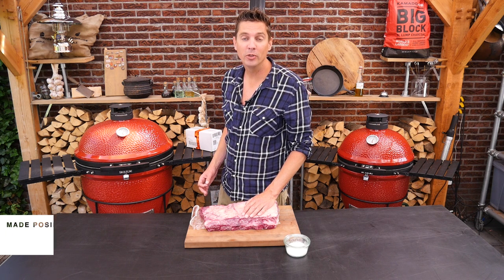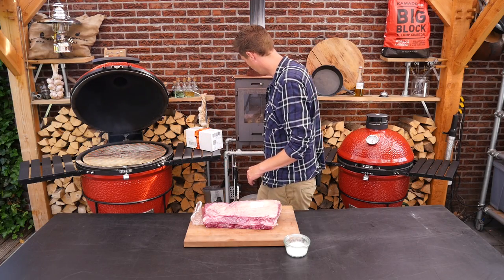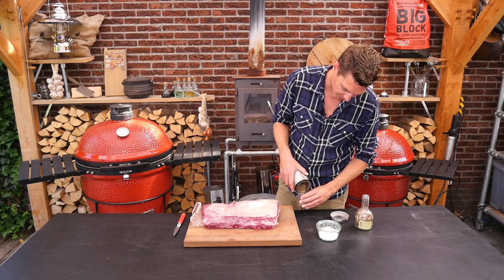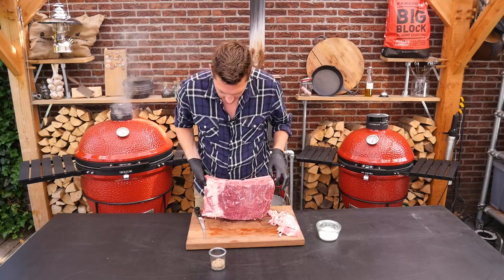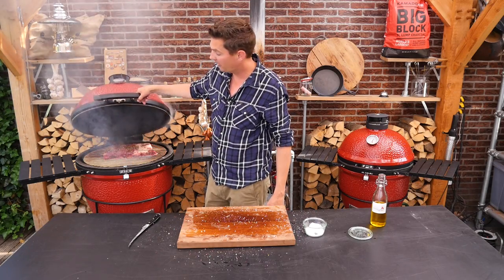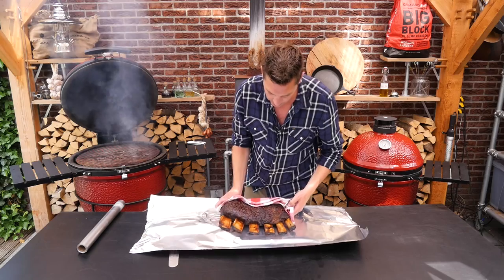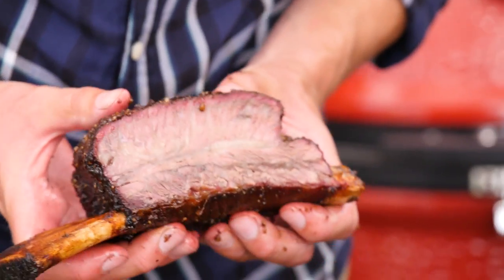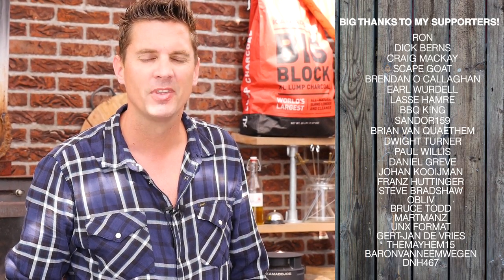Smoked Beef Ribs Juicy & Tender - Easy Recipe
Smoked beef ribs are really easy to make at home and they taste amazing. Give this recipe a try -- you will not be sorry!

BBQ gear that I use every day:
1. Chef's knife (Germany) / (USA)
2. Cutting Board (Germany) / (USA)
3. Barbecue tong (German) / (USA)
4. Kitchen Torch (Germany) / (USA)
5.Thermometer (Germany) / (USA)